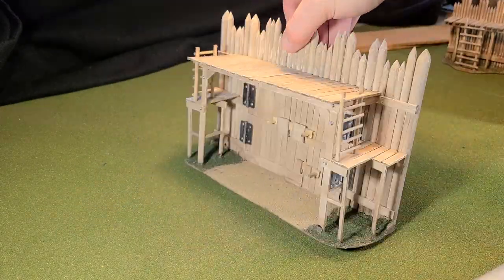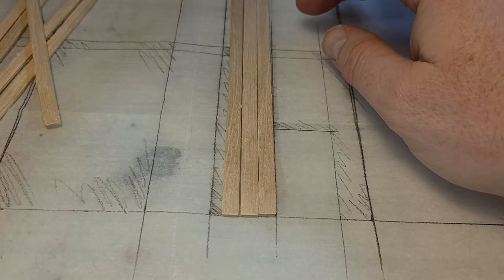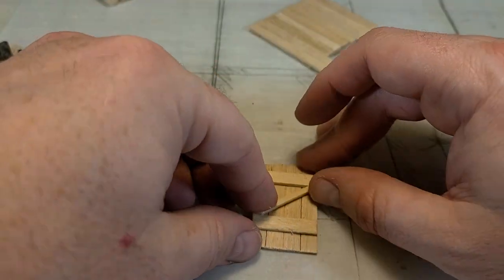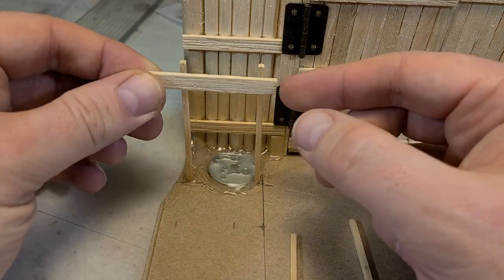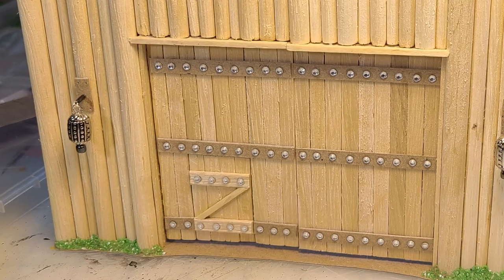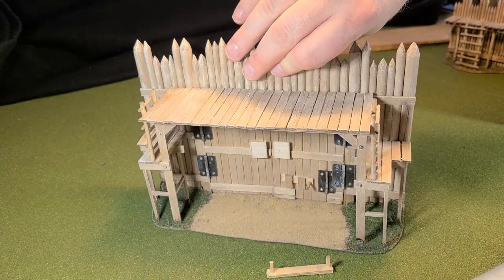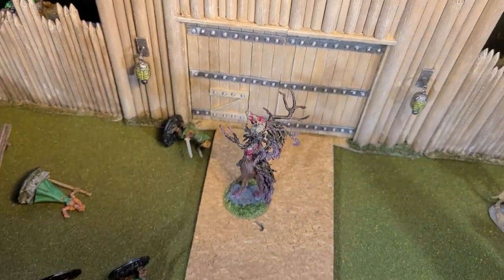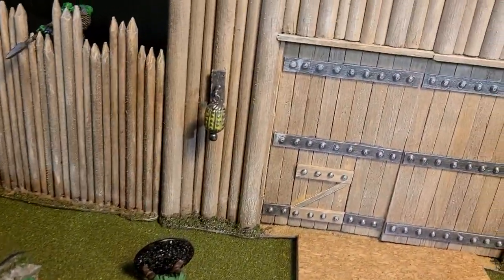Magnetic Modular Palisade Gate with Guard Door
This video adds a Huge front gate to my magnetic and modular palisade set.  This project turned out really well.  Linking seamlessly with the wall set and providing a huge play surface above working gate doors this is one craft I highly recommend you make for your collect.  Don't forget the small guard door, the wicket, for great role playing opportunities.